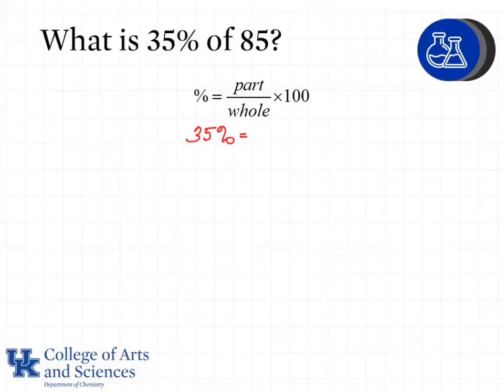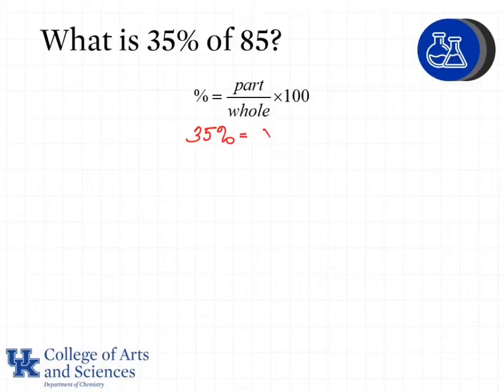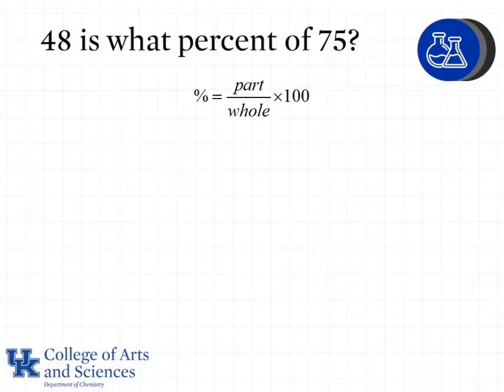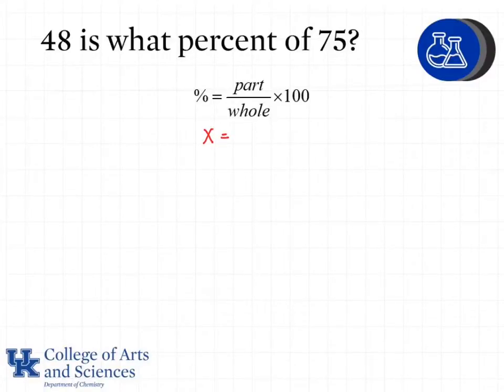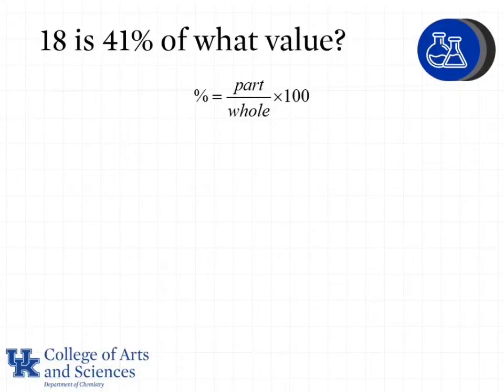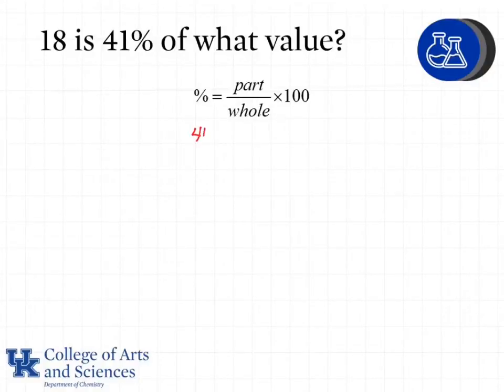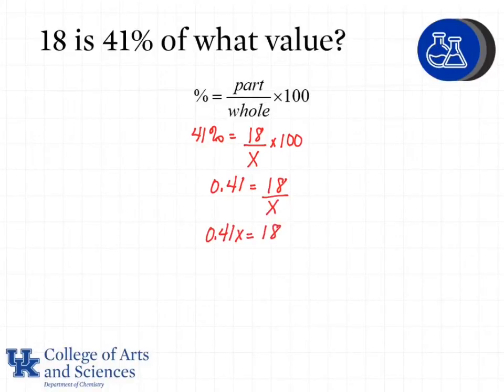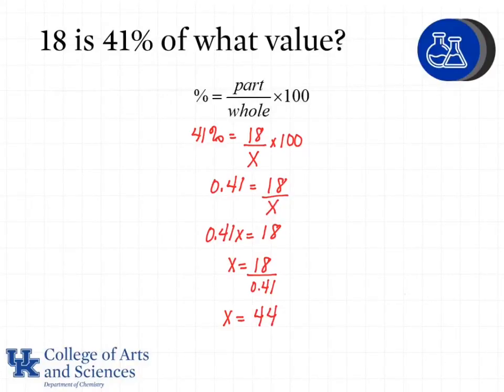1 4b Examples with percentages